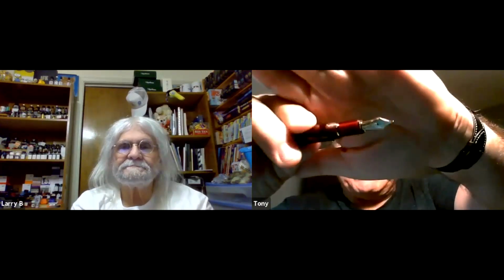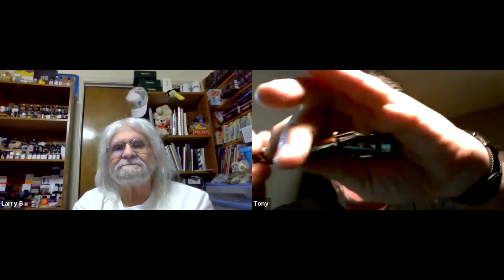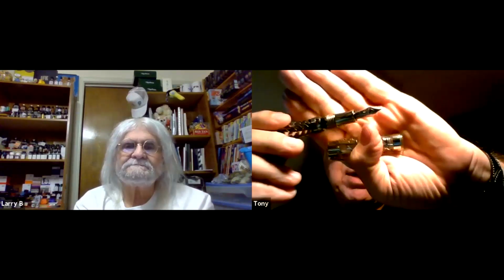Tony Rustici's Top Three Fountain Pens